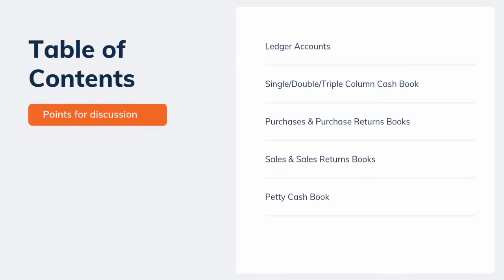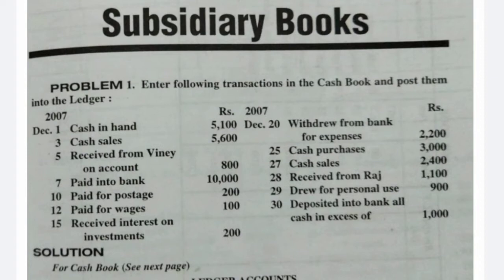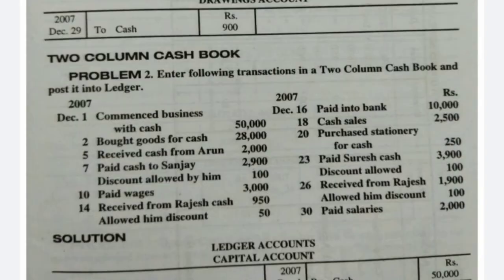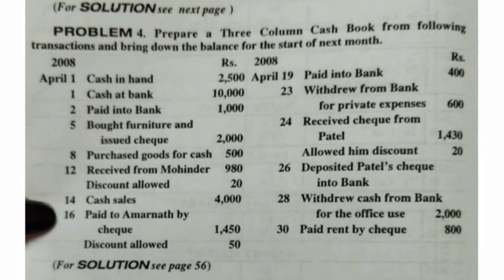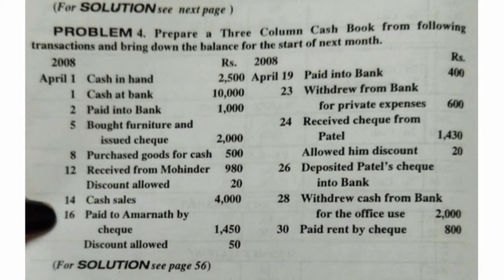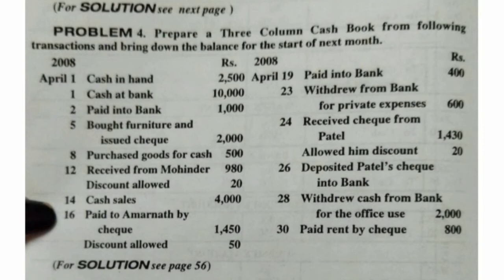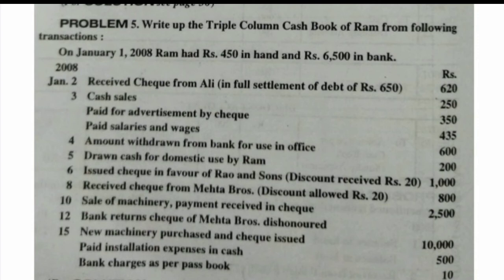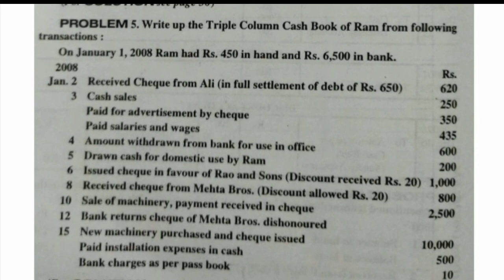Class 1- SUBSIDARY BOOKS (PDF In Description) Cash Book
Hello Everyone😀

Xoxo
🌼VishnuPriya🌼